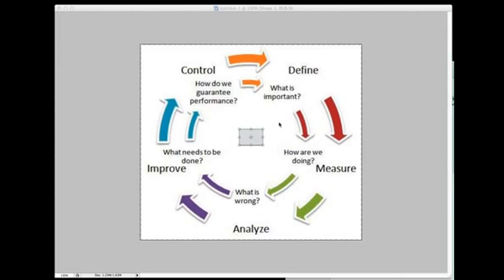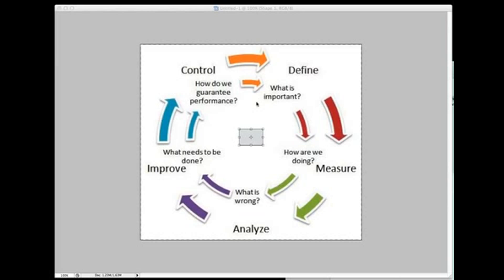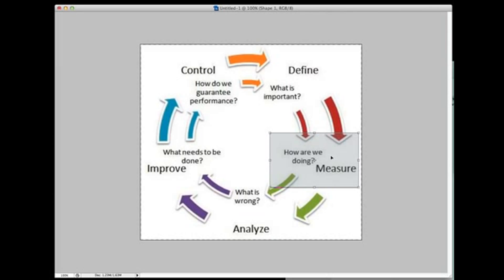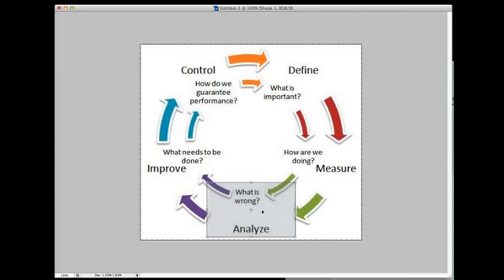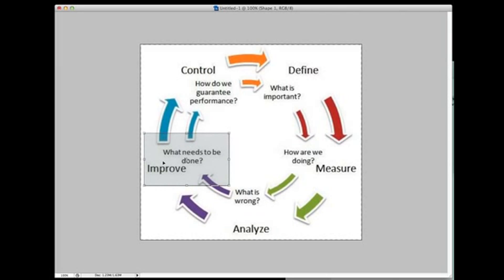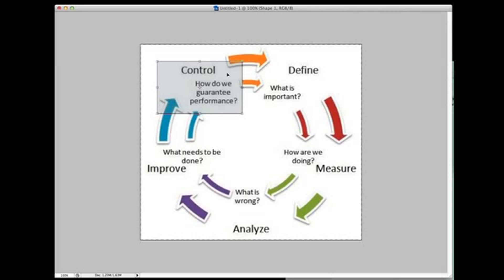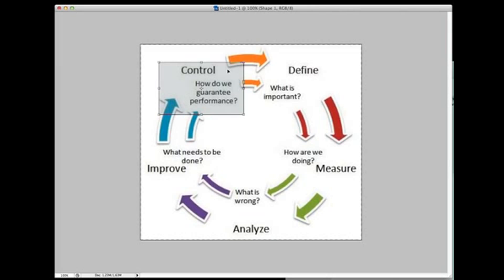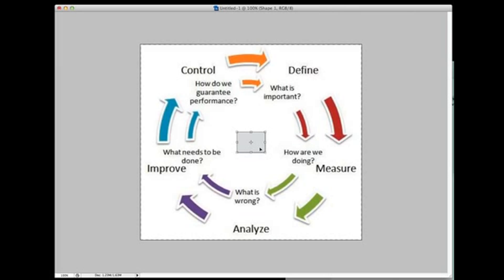DMAIC = define,measure,analyze,improve,control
Learn how to use the DMAIC process with Advertising Campaigns.  Your going to figure out what is important, then use numbers to measure and track that thing that is important. (usually called a KPI *key performance indicator*).  Analyze the situation to find areas of improvement, implement and control that test to see if it worked.